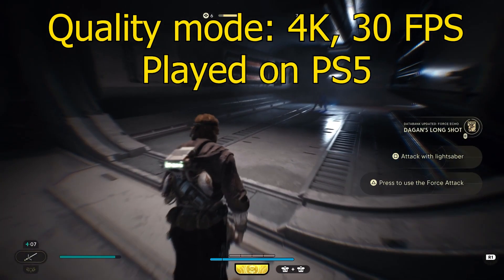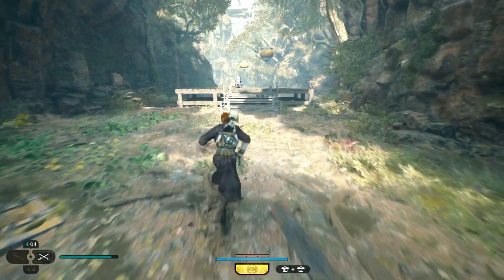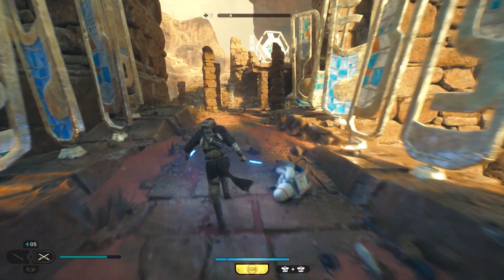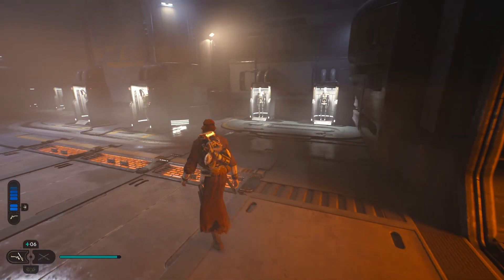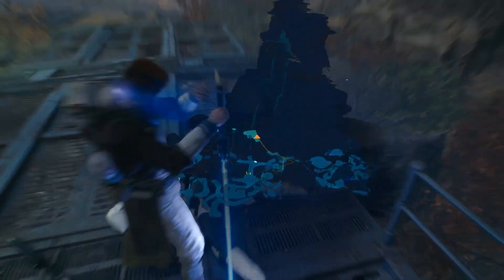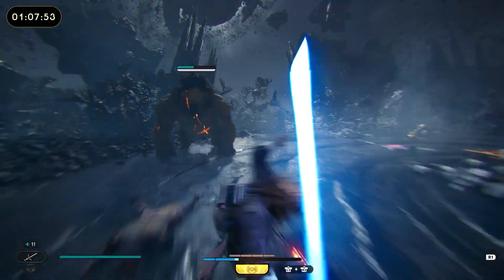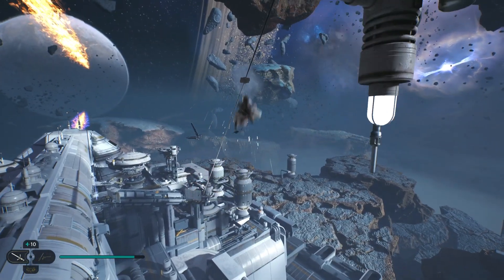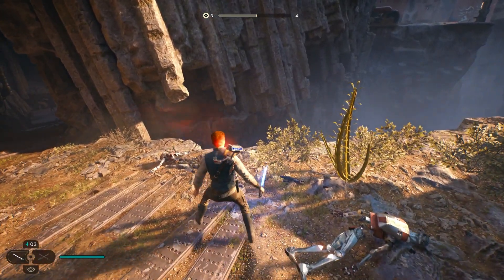Should you BUY Star Wars Jedi Survivor?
Jedi Survivor is a masterclass in making a sequel. Great writing and world building combined with great combat mechanics make this a Star Wars fan's dream.